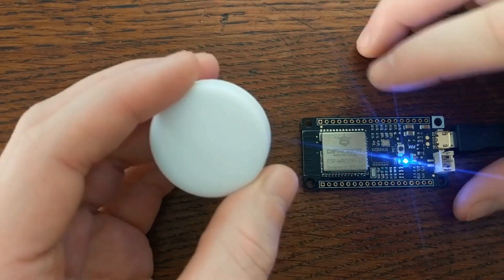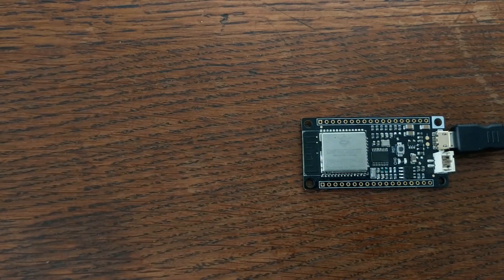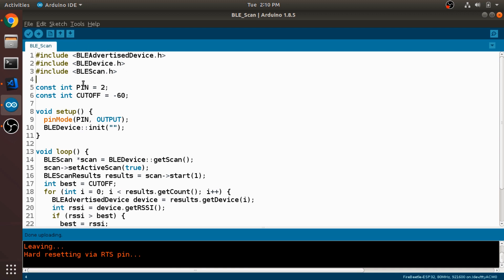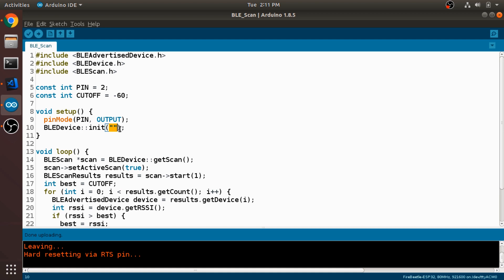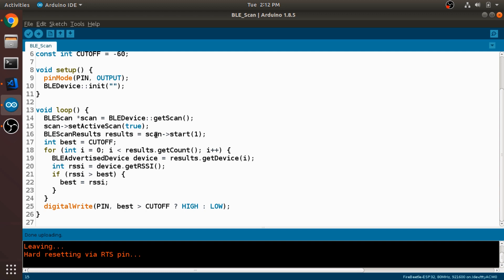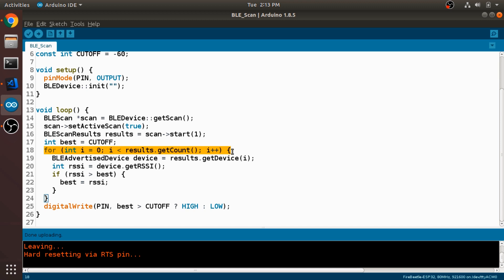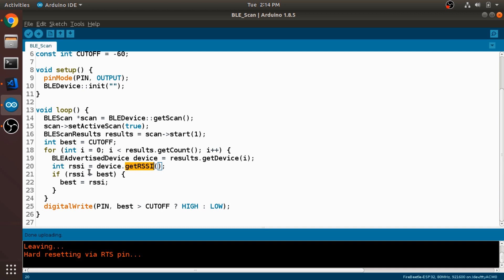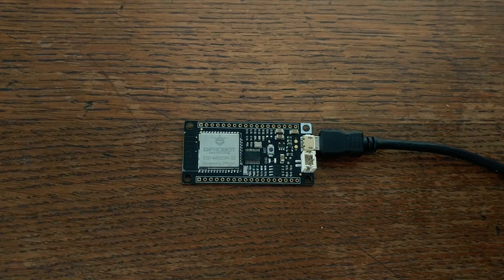Bluetooth Proximity Detection | FireBeetle ESP32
In this video I demonstrate how to detect the proximity of a Bluetooth Low Energy device (such as a Puck.js) using an ESP32 board (a FireBeetle ESP32) and only a tiny amount of code on the Arduino platform.